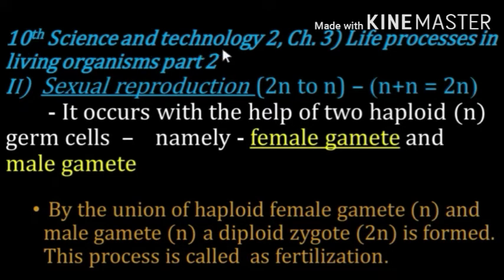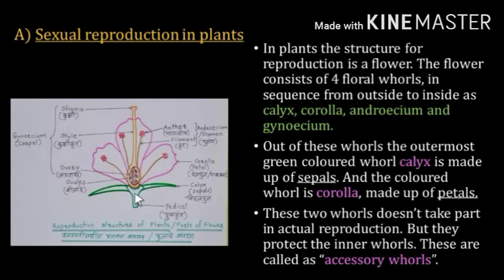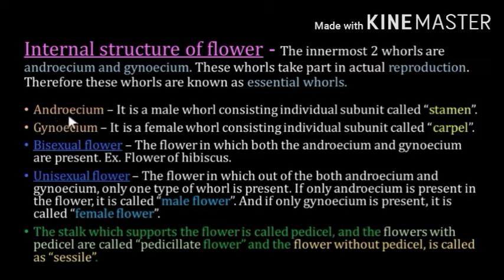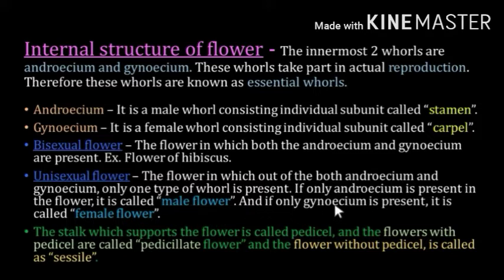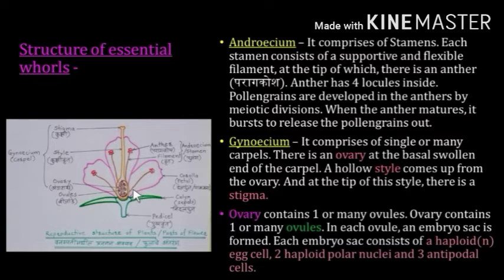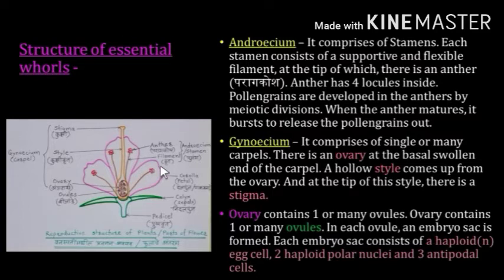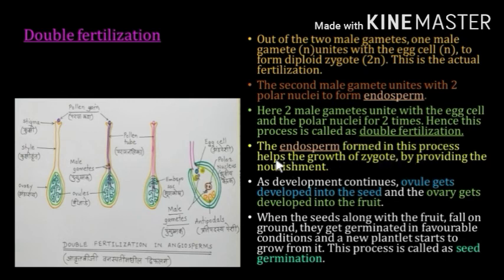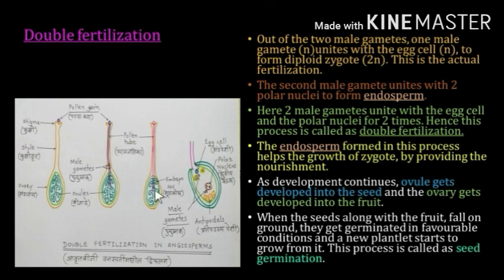10 S 2 Ch 3 Life processes 2, Part 6, Sexual Reproduction in plants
वनस्पतीमधील लैंगिक प्रजनन